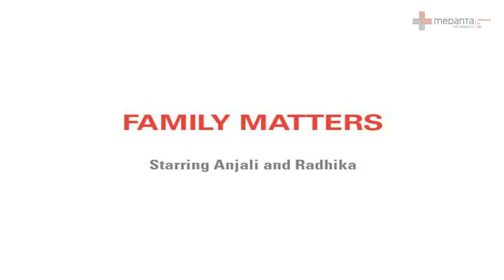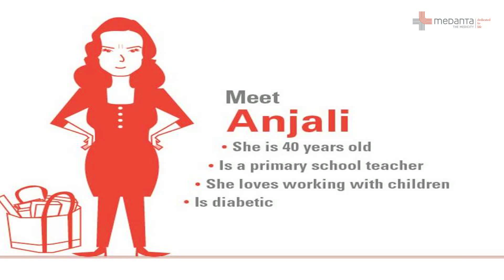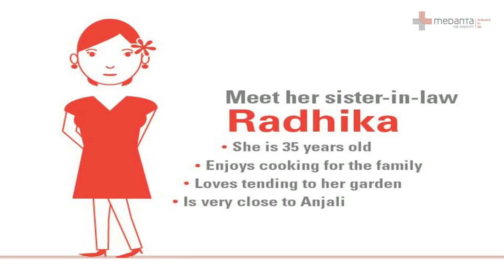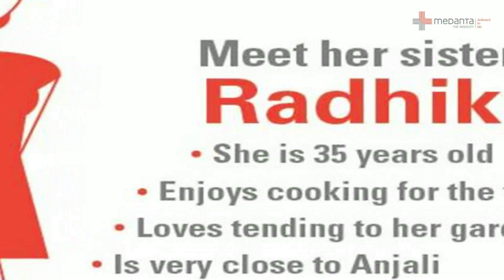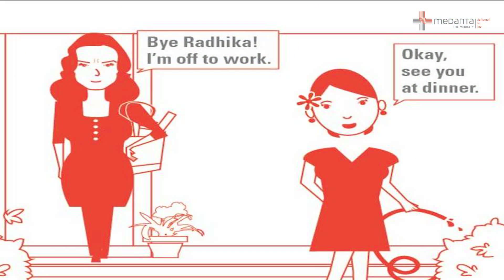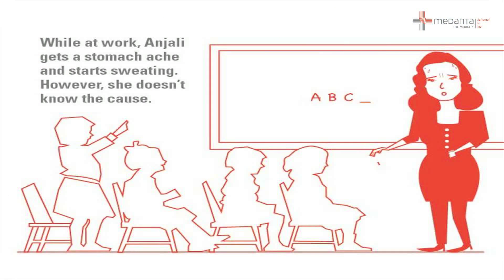Family Matters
Women with diabetes may have a heart attack without experiencing any chest pain. If you are diabetic watch the video to know the symptoms. Visit wellness experts on 2nd floor at Medanta - The Medicity to know more.